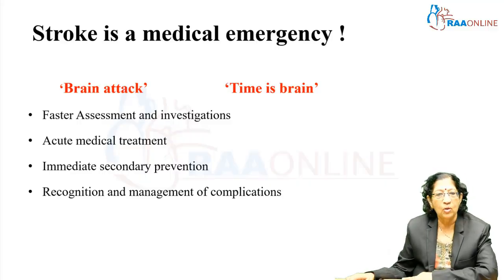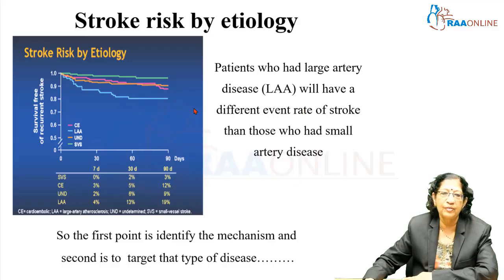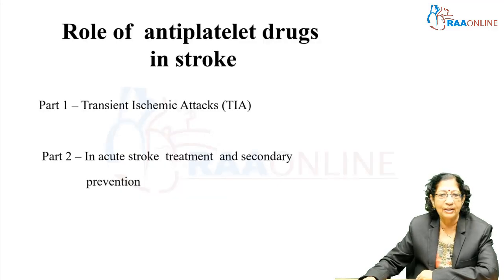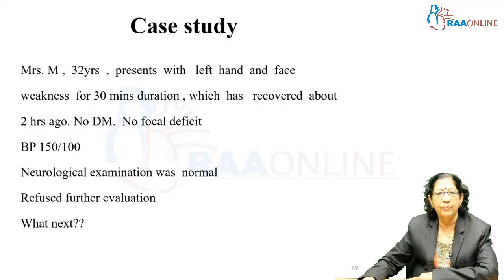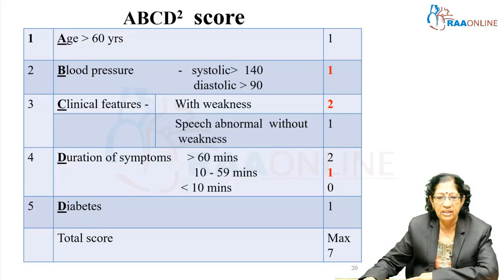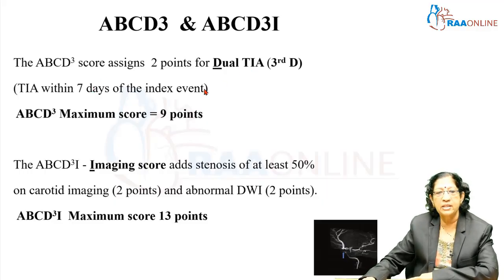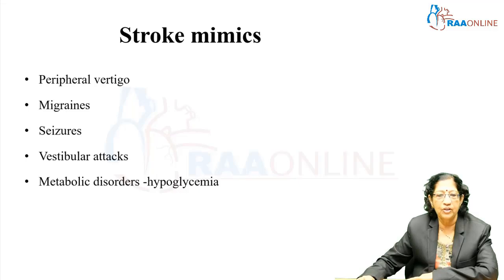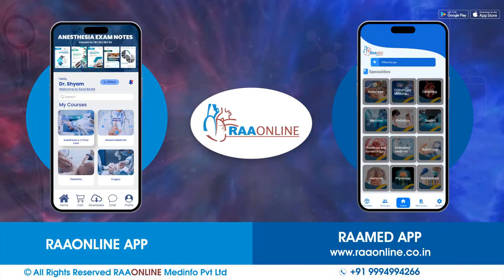General Medicine | Use of antiplatelet therapy in acute non - cardioembolic strokes | Raaonline